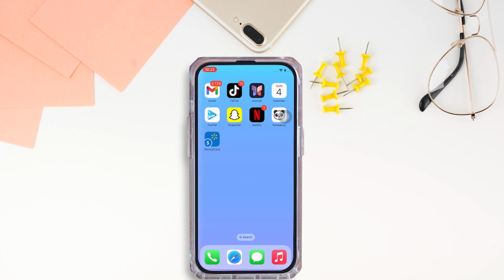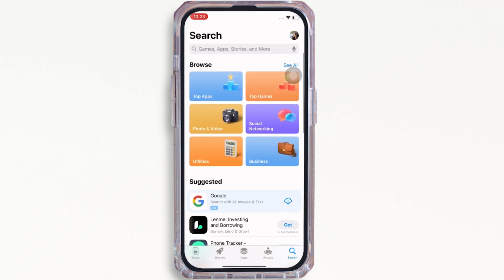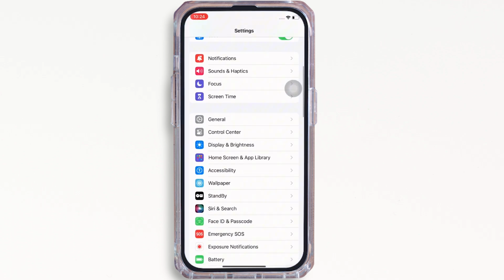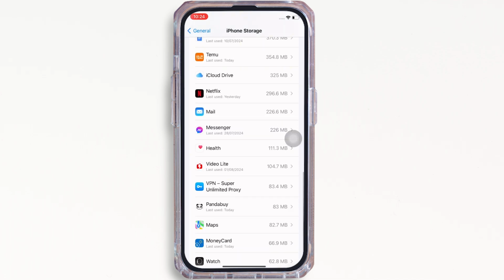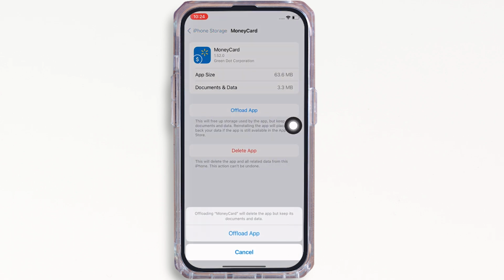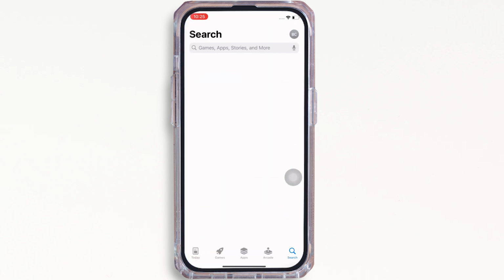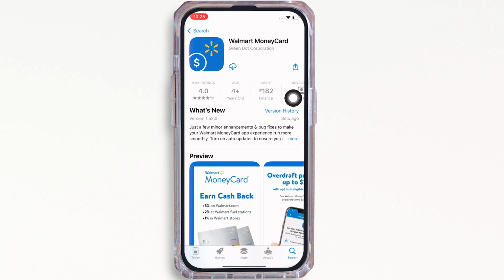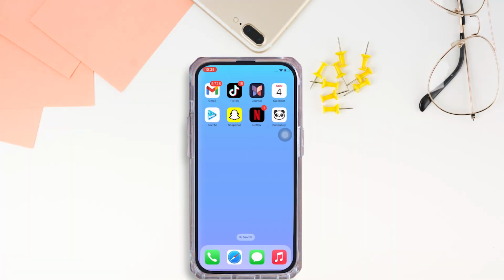Walmart MoneyCard App Not Working: How to Fix Walmart MoneyCard App Not Working (2024)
🚀💳 Walmart MoneyCard App Not Working: How to Fix Walmart MoneyCard App Not Working (2024) | Troubleshooting Guide

Experiencing issues with your Walmart MoneyCard app? This guide provides solutions to get the app working smoothly again.

In this video:
0:00 - Introduction
0:05 - How to Fix Walmart MoneyCard App Not Working

Learn effective troubleshooting steps to resolve common problems with the Walmart MoneyCard app, including checking your internet connection, updating the app, clearing the app cache, and reinstalling the app if necessary. Perfect for users needing access to their Walmart MoneyCard features and services without interruption.

Get your Walmart MoneyCard app back on track and manage your finances efficiently with these solutions for 2024!